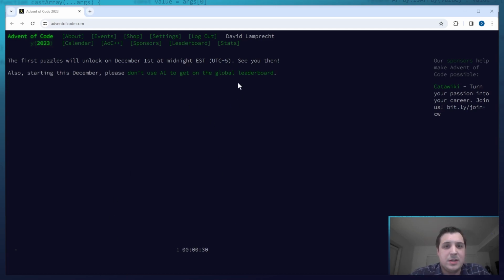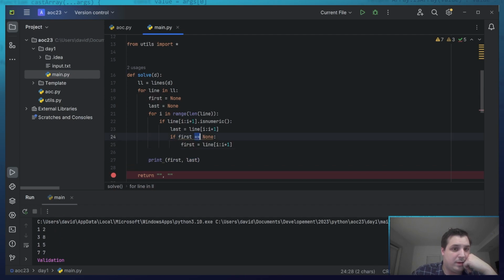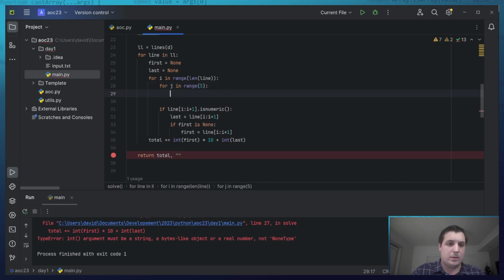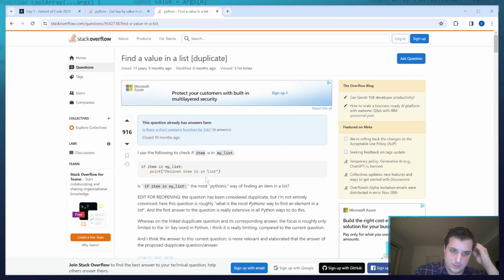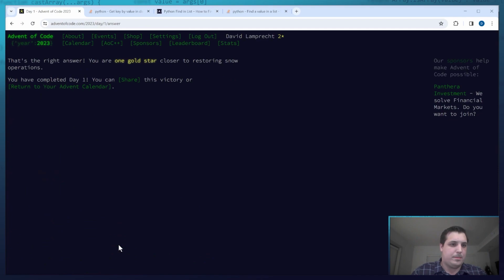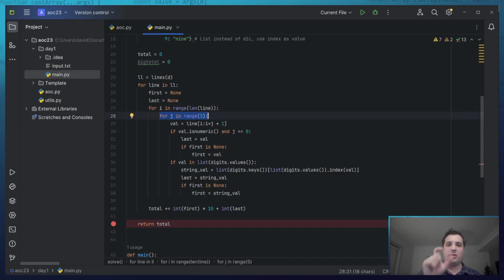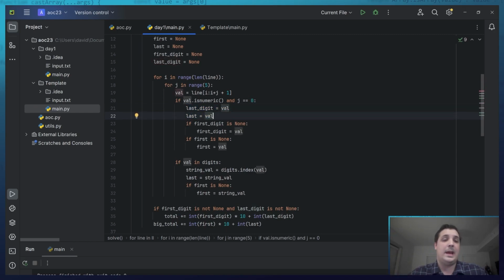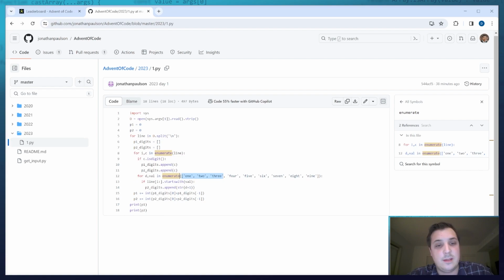Advent of Code 2023 Day 1 The Art of Over-complicating Things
0:00 - Introduction
0:58 - Solving Part 1
5:47 - Solving Part 2
17:34 - Review my Solution
25:30 - Updated Code